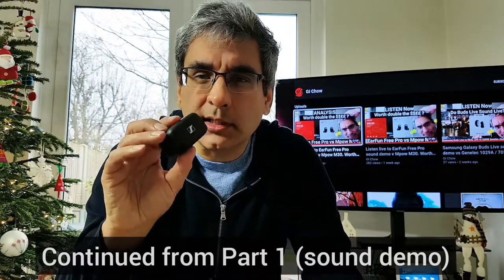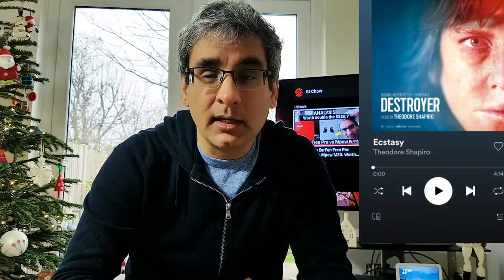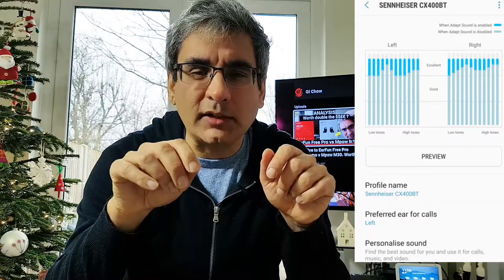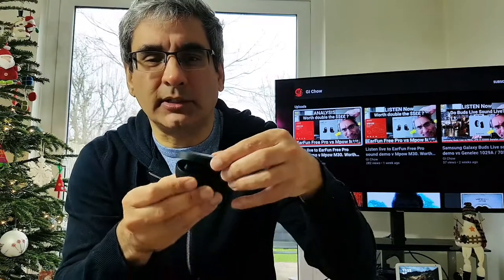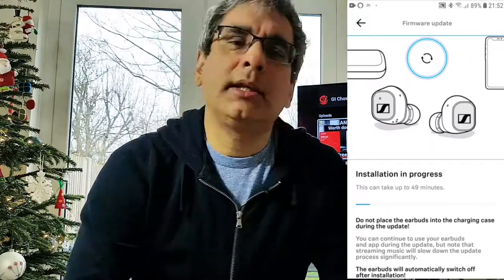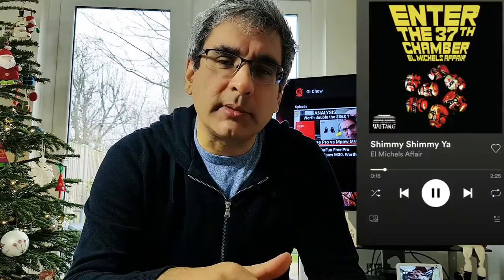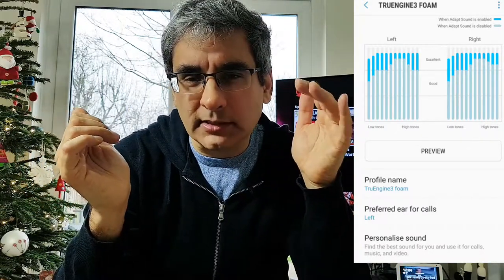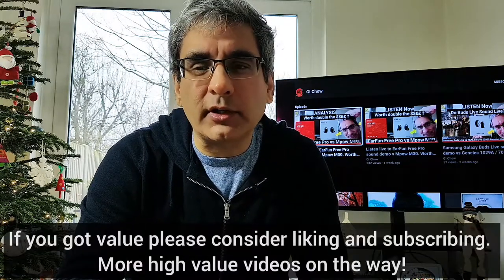Recording Sennheiser CX 400BT v SoundPeats Truengine 3 SE. Listen now - Part 2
Listen to the Sennheiser CX 400BT Wireless Earbuds and compare the sound quality to the SoundPeats Truengine 3 SE - some of the best sounding budget TWS earbuds. Part 2 (analysis and conclusions).

Listen to some of the best sounding budget wireless TWS earphones for Android phones and mobile devices.

Nutshell version: there are audio bargains out there and higher price does not necessarily equate to higher sound quality.

Any thoughts good or bad please consider leaving a comment to help me improve and build valuable content - or respond to other people's comments to help them out. I have a lot of ideas for other earphone and headphone videos and aim to put the most useful ones out first.

Should you ever happen to purchase one of these headphones new then you will pay the same price and the channel will receive a small commission if you use my affiliate links below

Mpow M30
Mpow M30 Plus
Samsung Galaxy buds live
Samsung EHS64
Koss Porta Pro
VE Monk Plus
Taotronics SoundLiberty 92
Soundpeats TrueAir2

Best cheap android earphones,
Best cheap mobile earphones,
Sennheiser CX 400BT Sound Quality,
Sennheiser CX 400BT Sound Demo,
Sennheiser CX 400BT Sound Test,
CX 400 Sound Quality,
CX 400 Sound Test,
CX 400 Sound Demo,
CX400 Sound Quality,
CX400 Sound Test,
CX400 Sound Demo,
SoundPeats Truengine 3 SE Sound Quality,
SoundPeats Truengine 3 SE Sound Demo,
SoundPeats Truengine 3 SE Sound Test,
SoundPeats True engine 3 SE Sound Quality,
SoundPeats True engine 3 SE Sound Demo,
SoundPeats True engine 3 SE Sound Test,
SoundPeats dual dynamic drivers wireless earbuds